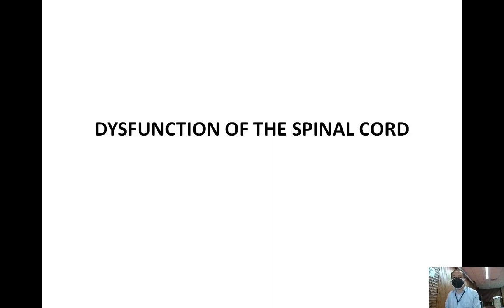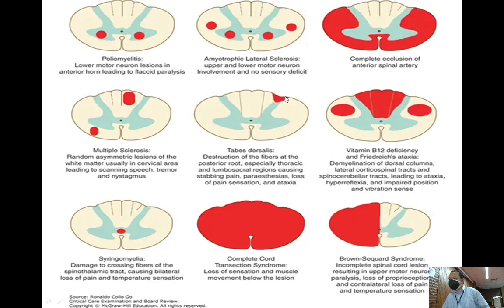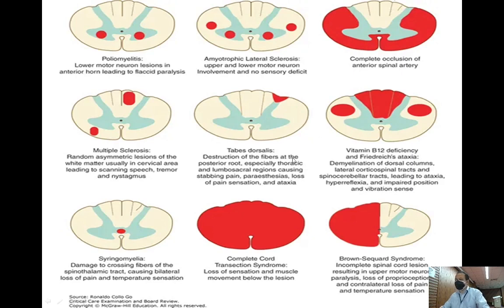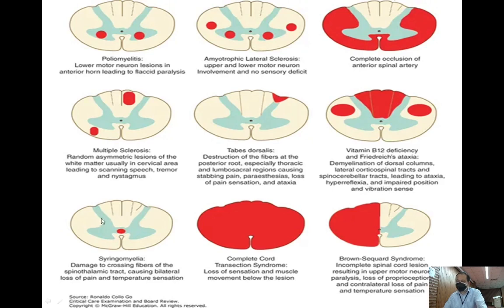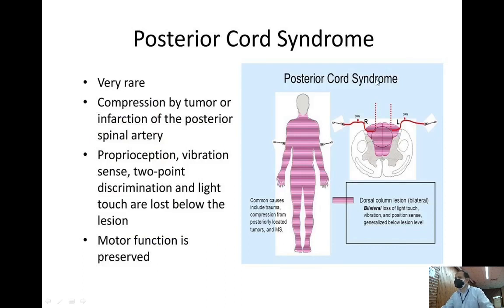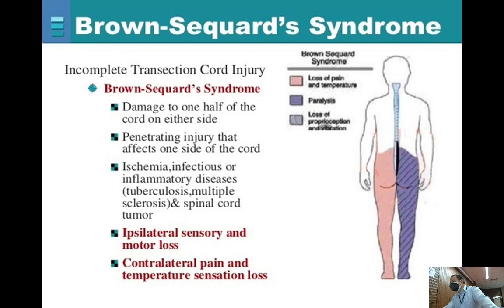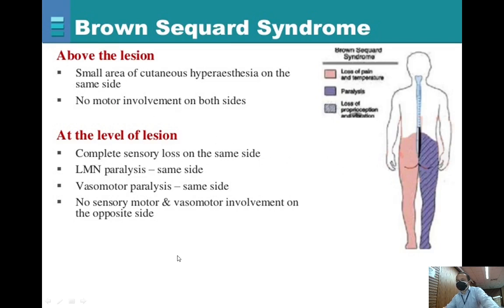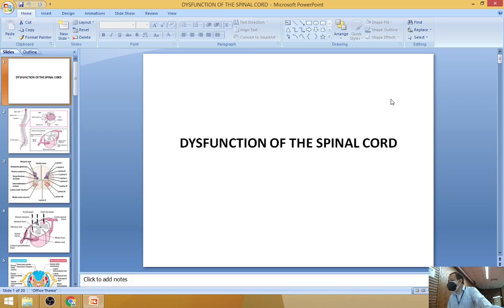Dysfunction of the Spinal Cord part II, Dr John Lyngdoh, Physiology, NEIGHRIMS, Shillong